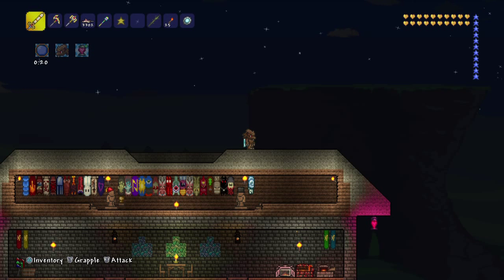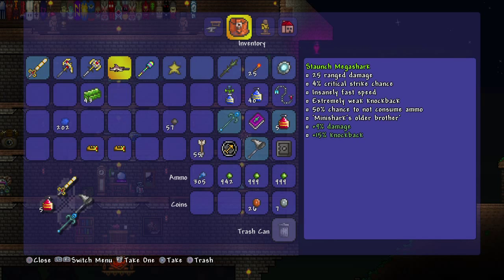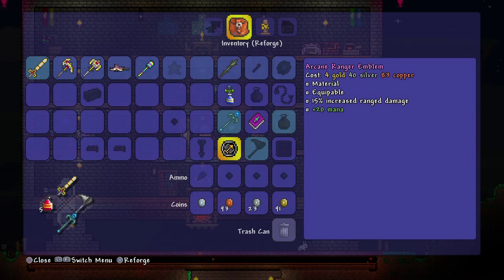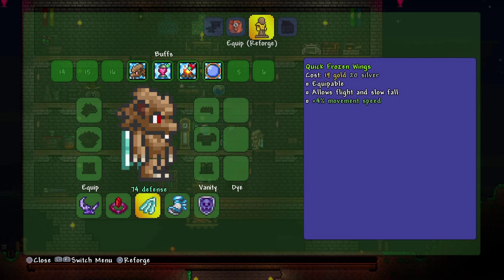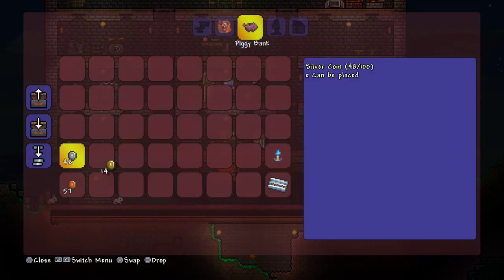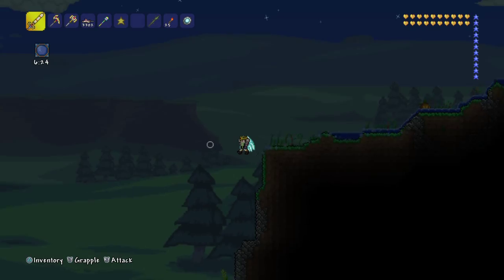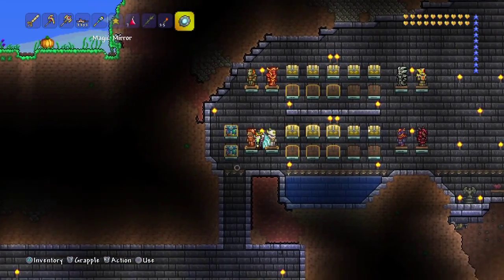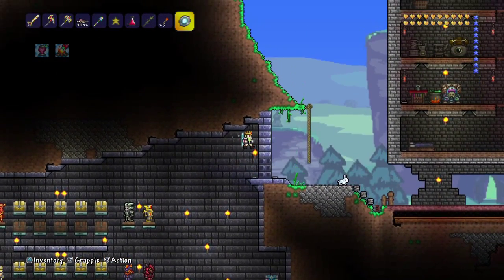Terraria Ep: 74 - King Slime